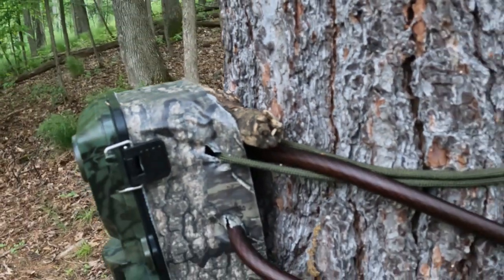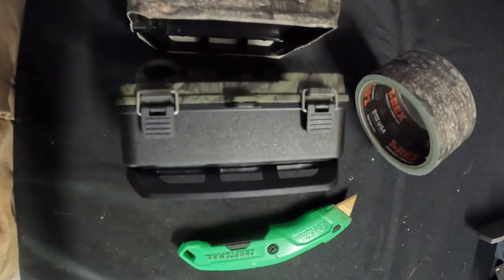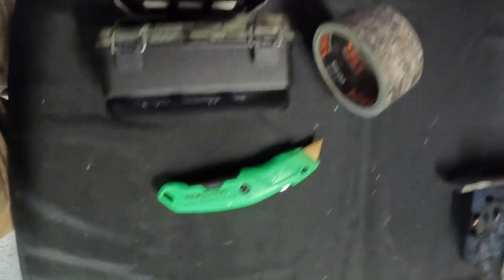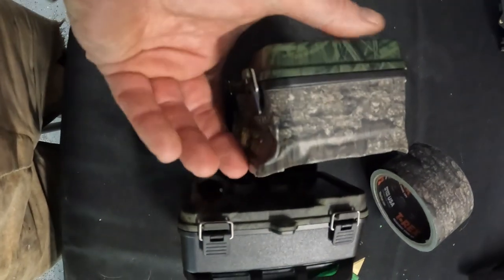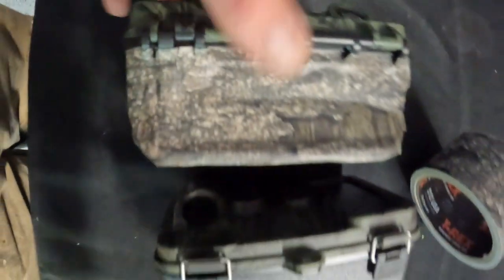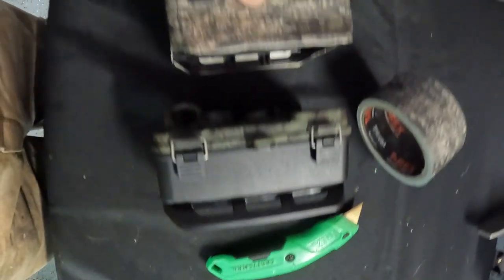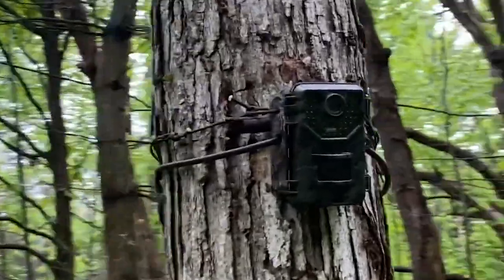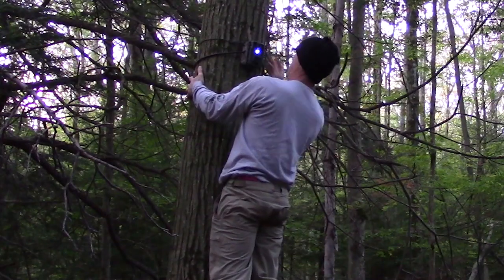Hide Your Trail Cameras - SIMPLE FIX - Use Camo Duct Tape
Hide Your Trail Cameras using Camo Duct Tape. Some trail cameras only camouflage the front of the camera and leave the sides black. On order to reduce deer and humans seeing your trail cameras you can use camo duct tape to wrap the black sides of the trail cameras. Watch the video to see my simple fix for this.